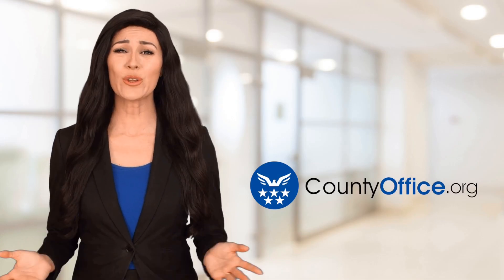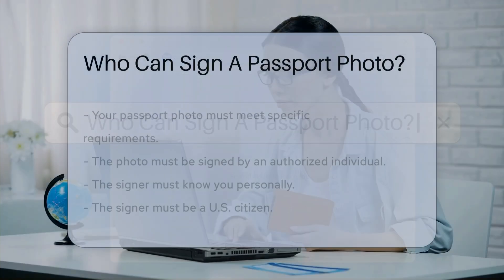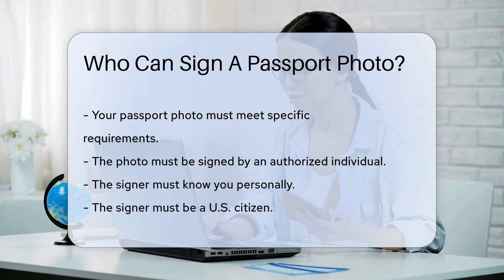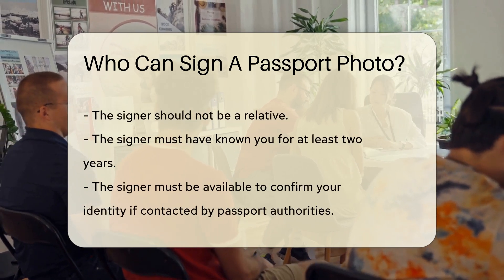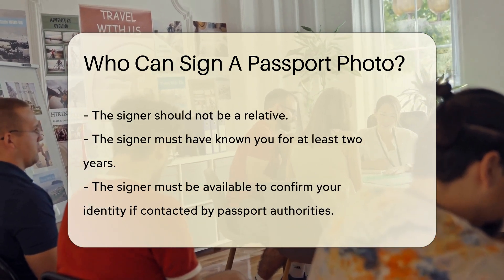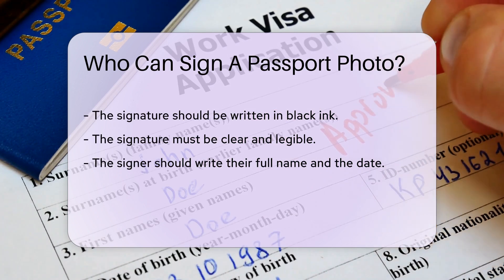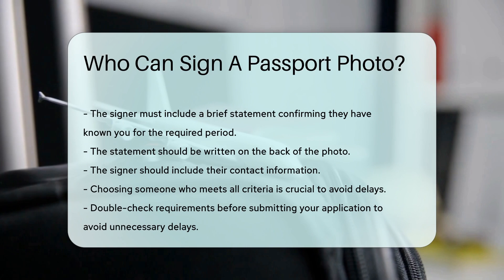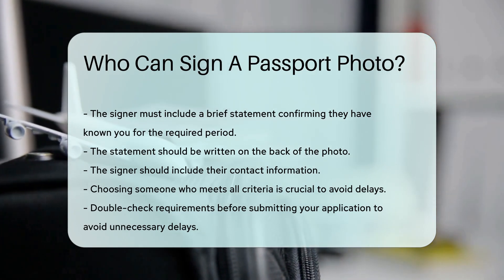Who Can Sign A Passport Photo? - CountyOffice.org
Who Can Sign A Passport Photo? In this informative video, we delve into the essential details surrounding who can sign a passport photo for your U.S. passport application. Discover the crucial requirements and criteria that must be met when selecting an authorized individual to sign your passport photo. Understanding these guidelines is vital to ensure a smooth passport application process without unnecessary delays.

Find out who qualifies as an authorized signer, the specific qualifications they must meet, and the importance of adhering to these regulations. Learn about the significance of the signature, the necessary information to be included, and why it plays a critical role in verifying your identity for passport authorities.

Stay informed and prepared by following the outlined instructions to avoid any complications during your passport application process. Always verify the requirements before submitting your application to guarantee everything is in order.

He